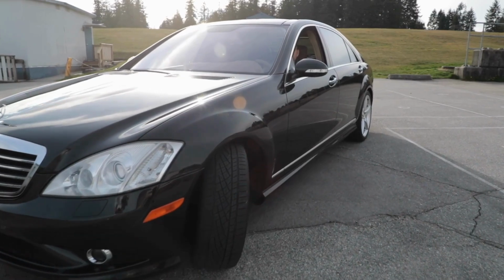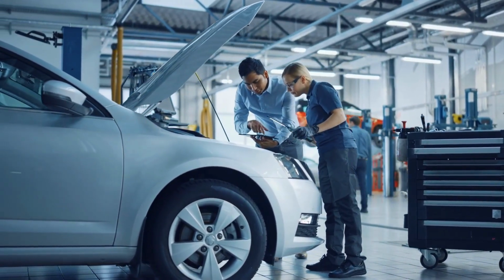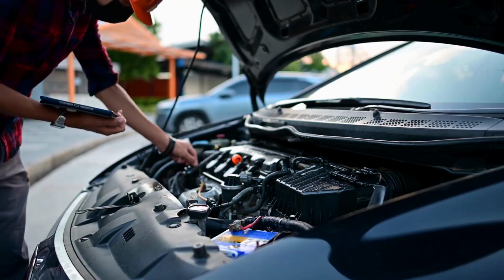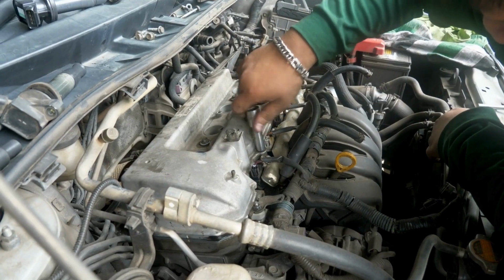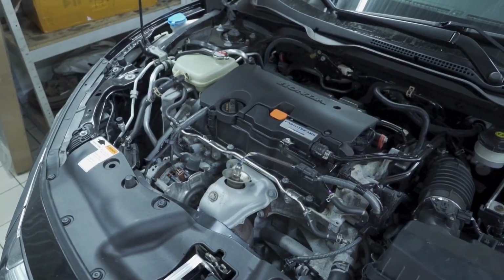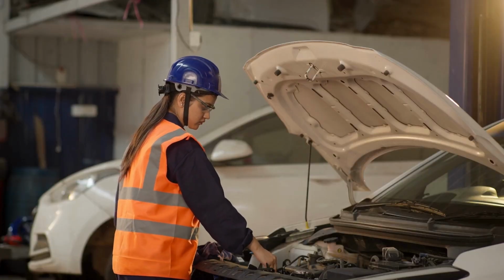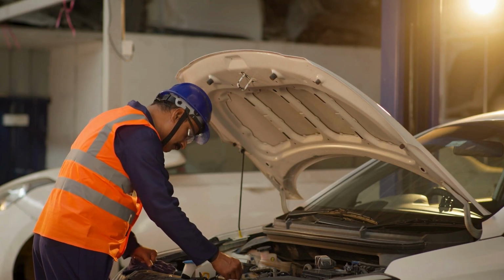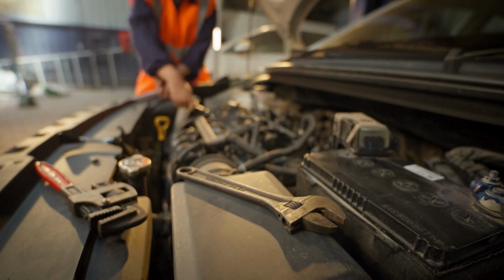How to Read Live Engine Data to Fix Poor Gas Mileage Without a Mechanic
Is your car burning more fuel than it should?

Before replacing expensive parts, learn how to read your engine's live data and diagnose poor gas mileage like a professional.

In this video, you'll discover how to use an OBD-II scanner to understand live engine data and identify problems that waste fuel without relying on guesswork.

Inside this video:

• How to read Short-Term Fuel Trim (STFT)

• Understanding Long-Term Fuel Trim (LTFT)

• How O₂ sensor data affects fuel economy

• MAF sensor readings explained

• Identifying vacuum leaks using live data

• Diagnosing fuel system problems before replacing parts

Instead of replacing random sensors, you'll learn how to use real engine data to pinpoint the actual problem and potentially save hundreds of dollars on unnecessary repairs.

Watch until the end because one simple fuel trim reading can immediately tell you whether your engine is running rich, lean, or perfectly balanced.

🚗 Like the video if you enjoy practical automotive diagnostics.

💬 Comment your vehicle, engine, and current MPG below.